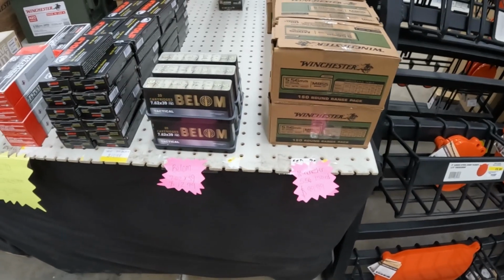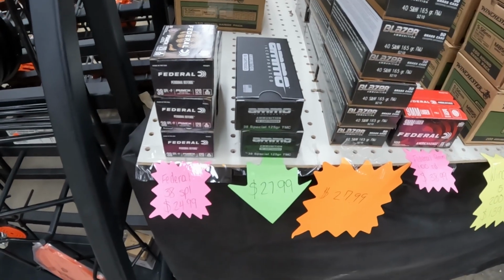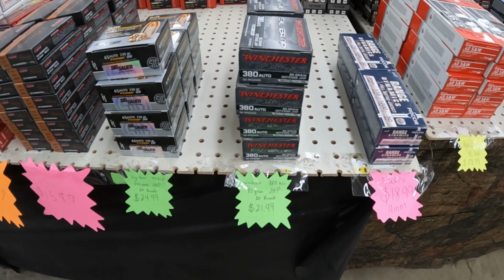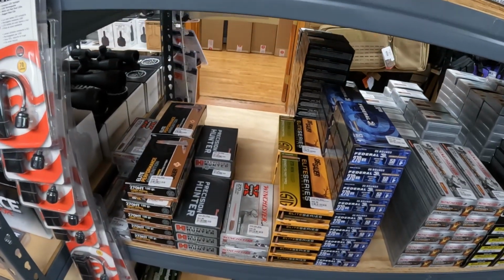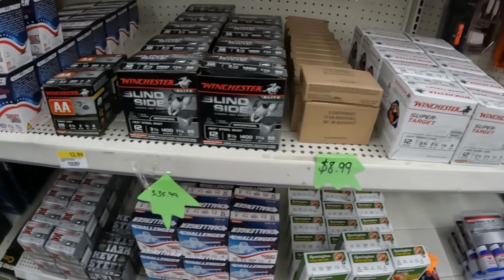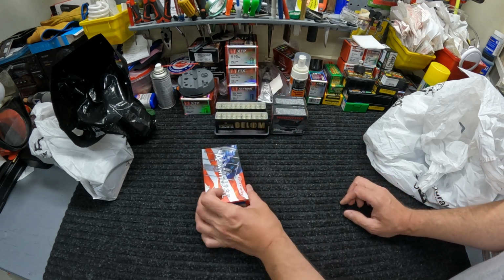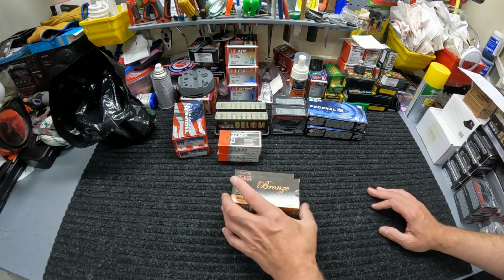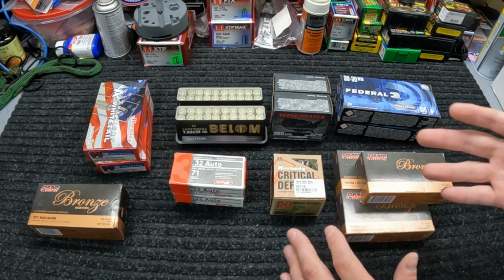CHEAPEST 9MM AMMO In a VERY Long Time! .32 acp, 30-30, 6.5 Creedmoor, .357! Ammo Shortage Update!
Scored some very low priced 9mm this week on the ammo hunt! Great finds on .32 auto, 30-30, 6.5 Creedmoor, .357 Magnum, .380, 7.62x39, and more!